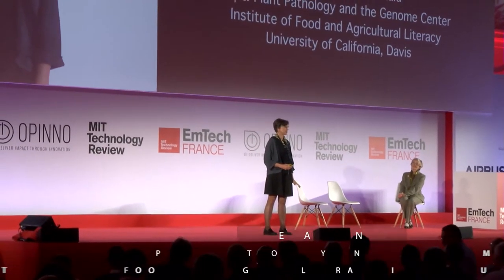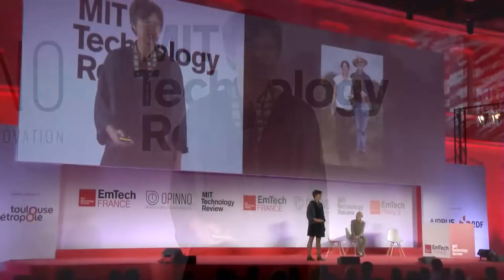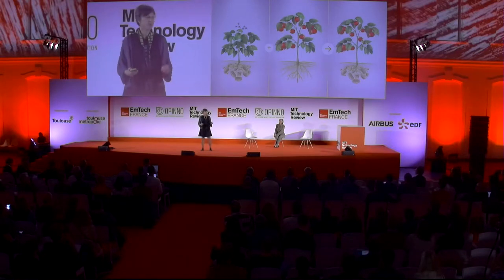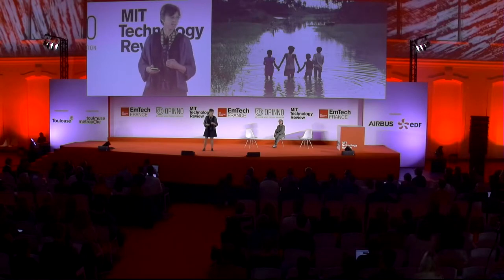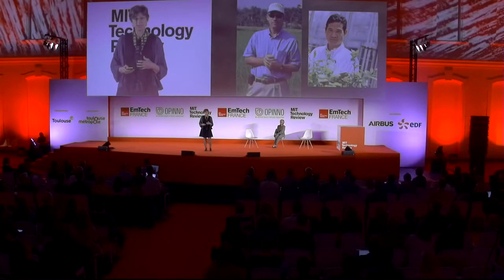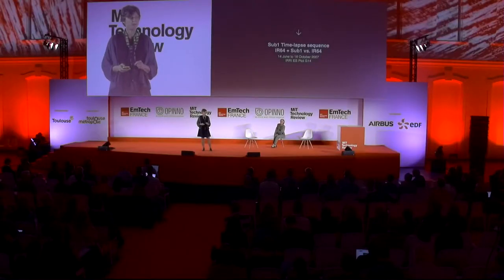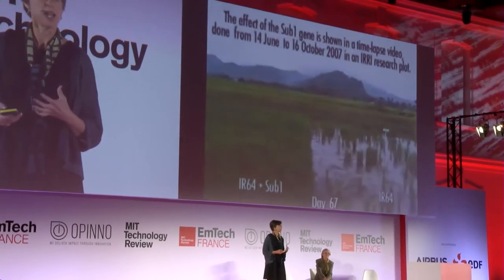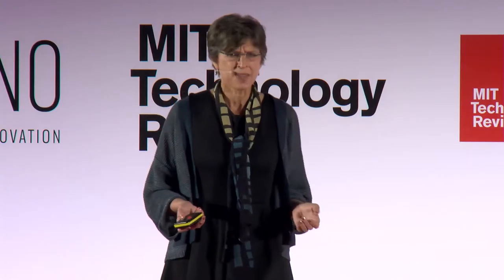EmTechFR Pamela Ronald - Serving Up Science: Plant Genetics and The Future of Food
Pamela Ronald, Distinguished Professor at the Plant Pathology and the Genome Center and Director at the UC Davis Institute for Food and Agricultural Literacy, University of California, intervenes at EmTech France 2017